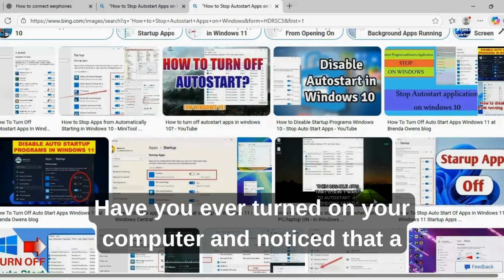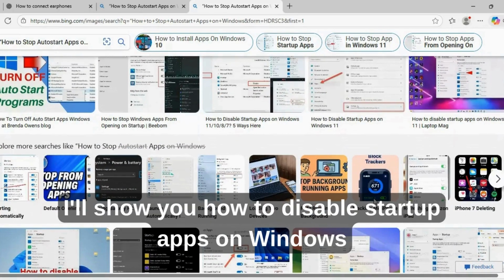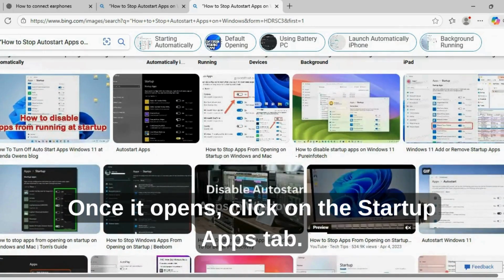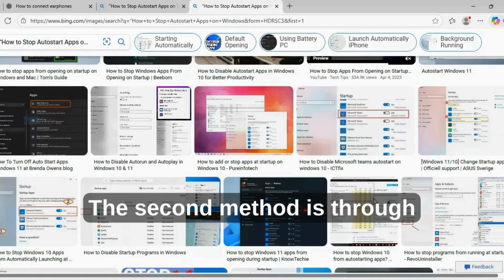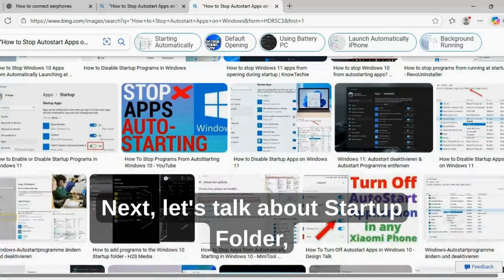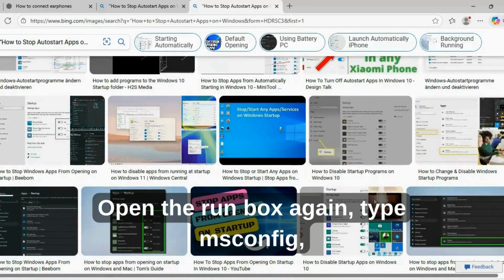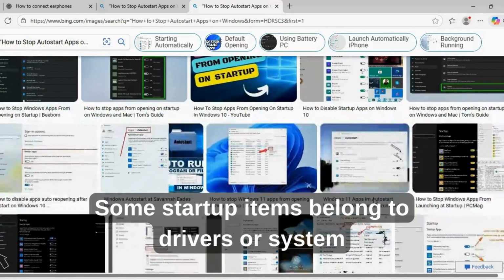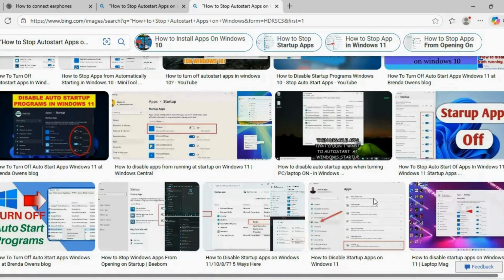How to Stop Autostart Apps on Windows 😍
Is your PC slow every time you turn it on? It’s probably because too many apps are set to launch automatically. In this video, you’ll learn how to stop autostart apps on Windows 10 and Windows 11 using Task Manager, Windows Settings, the Startup Folder, and MSConfig.

This step-by-step guide will help you disable unnecessary startup programs, speed up your boot time, and make your PC feel faster instantly. Perfect for anyone who wants a smoother Windows experience without installing extra software.

🖥️ What you’ll learn in this video:
– How to disable startup apps in Task Manager
– How to turn off autostart apps through Settings
– How to clean the hidden Startup Folder
– How MSConfig helps control system startup
– Which apps you should and shouldn’t disable

Make your Windows computer boot faster with just a few clicks!